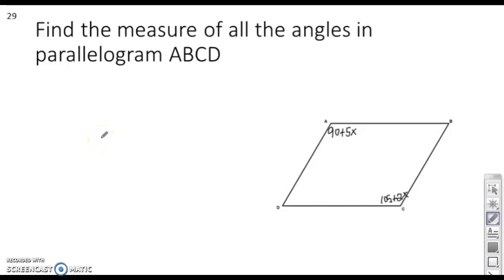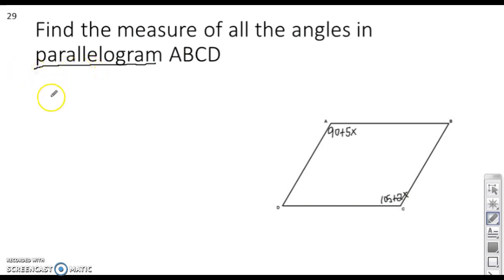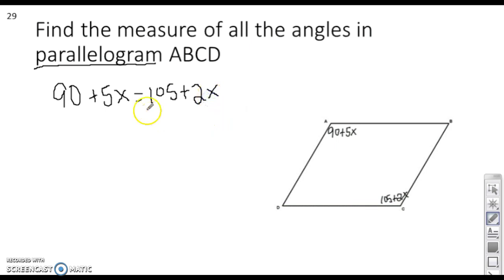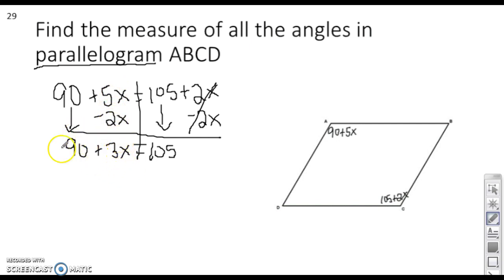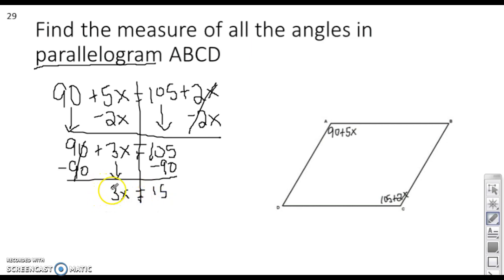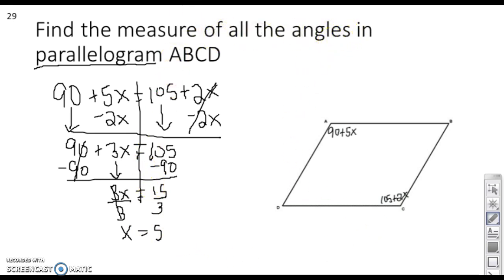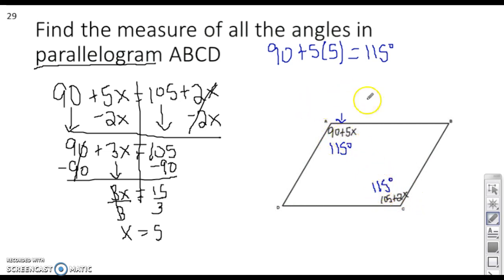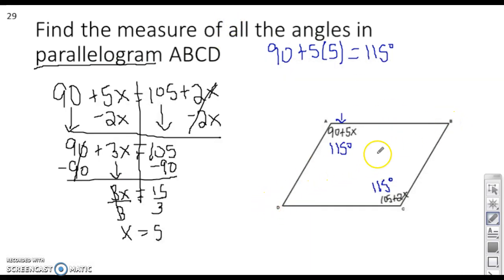IA2 foldable 29